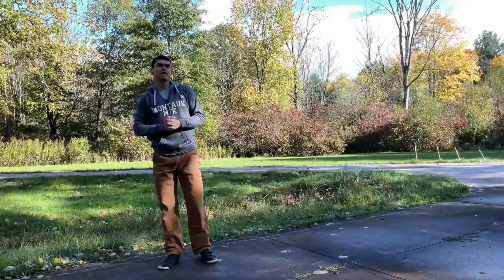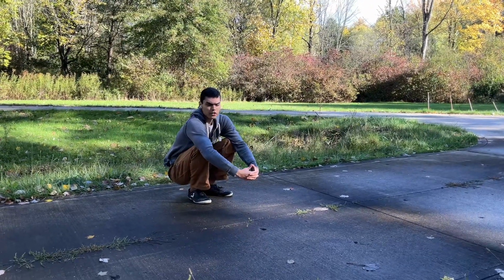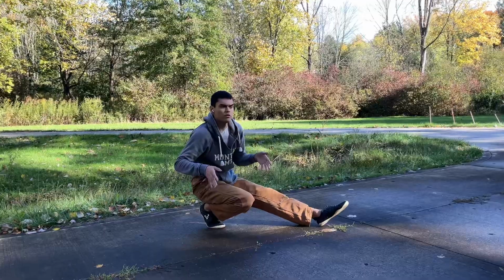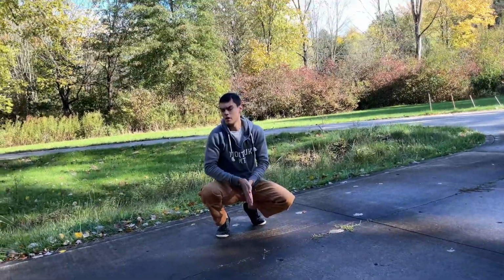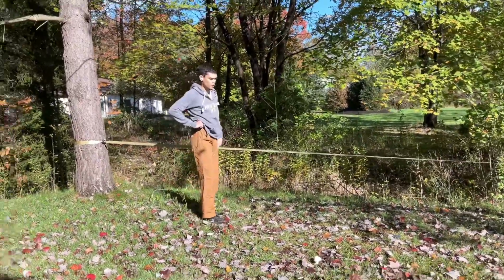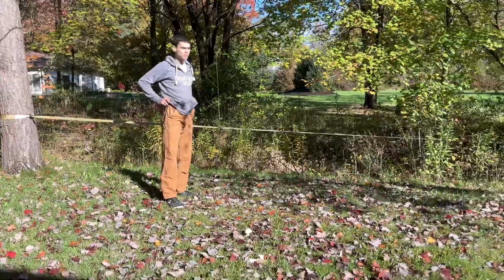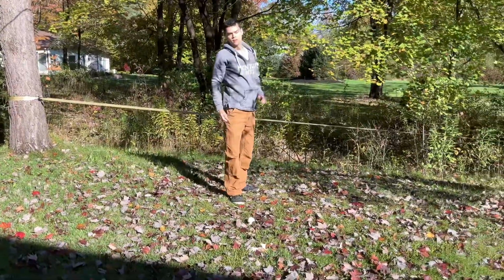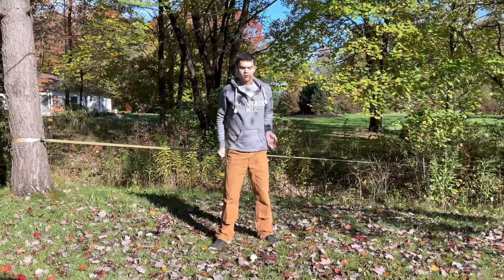How squatting changed my life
Squatting transformed my movement and became the bridge from height to the ground. This allowed the ground to become familiar and my friend.